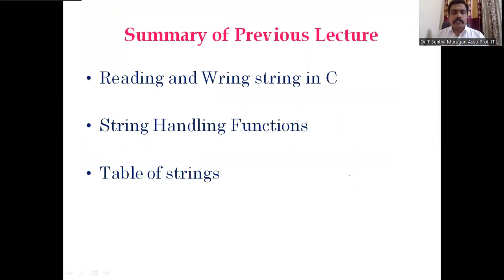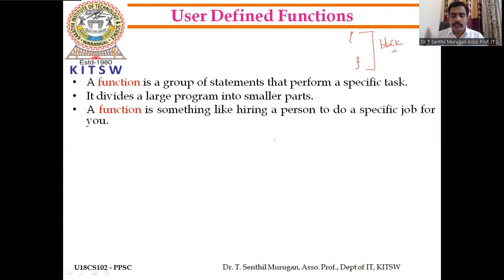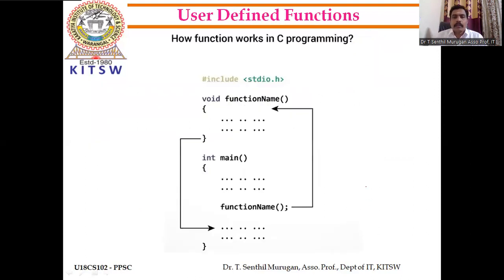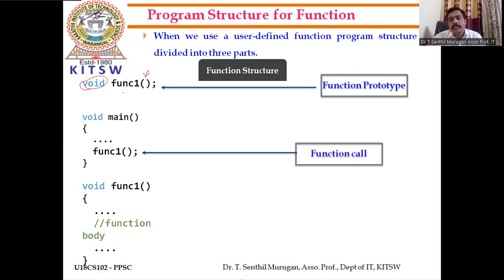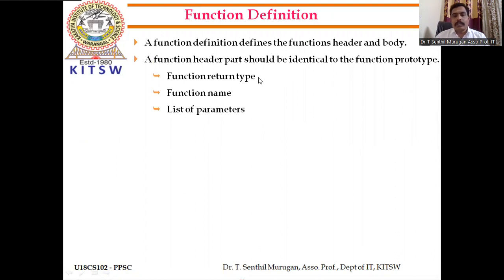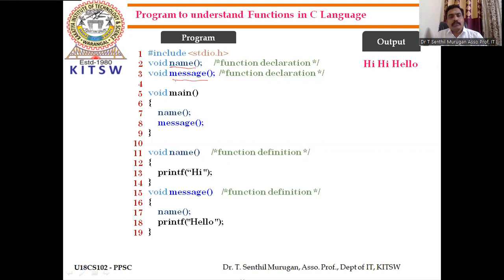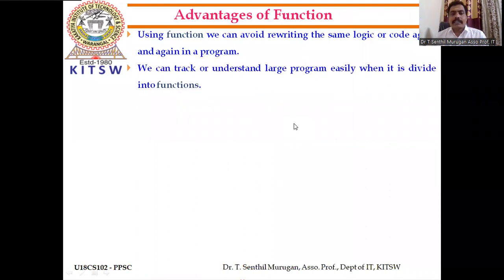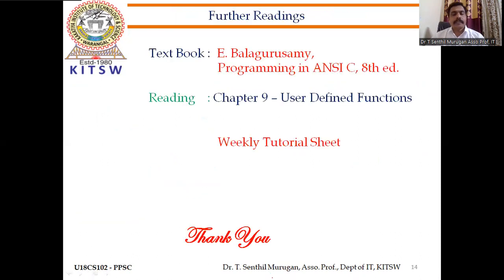CDT 25 User Defined Function